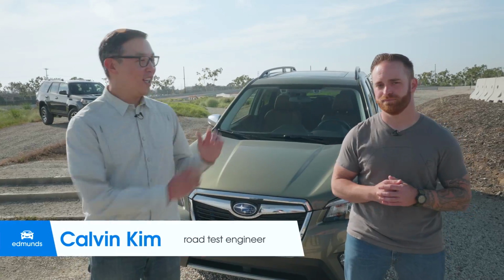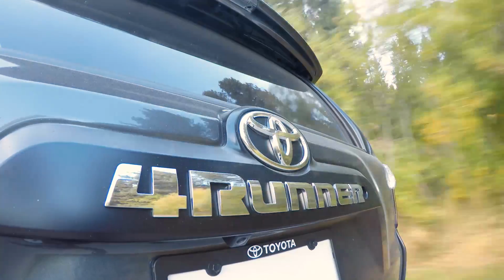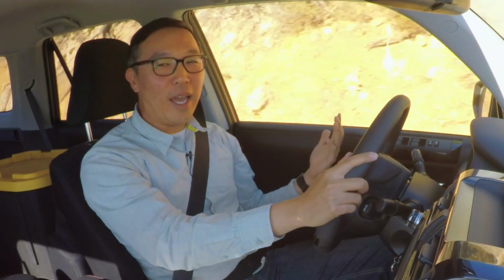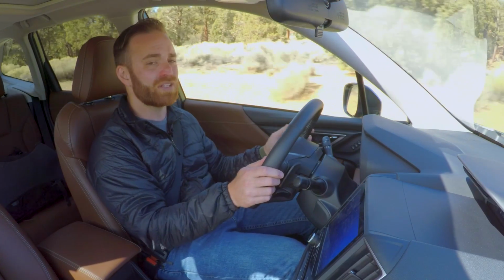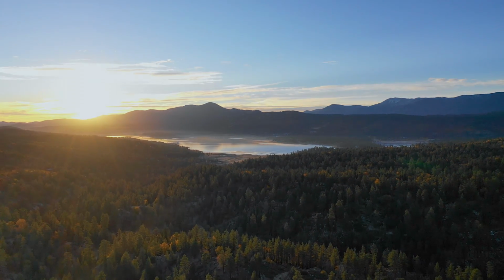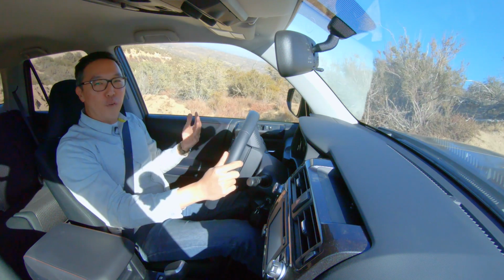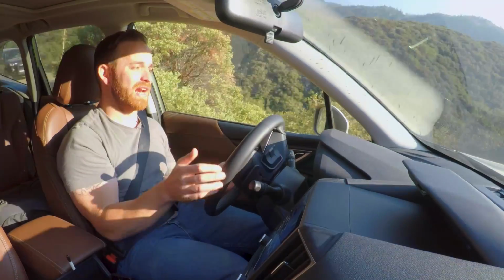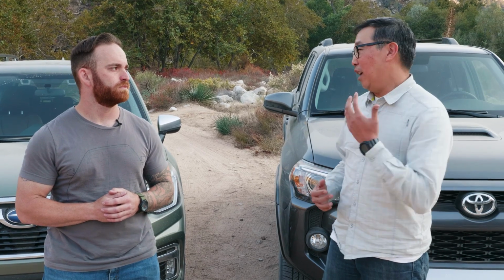2019 Subaru Forester vs. 2019 Toyota 4Runner TRD Off-Road: Which Is Best On and Off the Road?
Edmunds editors Travis Langness and Calvin Kim take the new Subaru Forester and Toyota 4Runner on a trip to the local mountains to showcase each vehicle's strengths and weaknesses on and off the road. It's all to answer the pressing question: Does the car industry's near ideal crossover have what it takes to challenge Toyota's very definition of an SUV? How do these two fare on the roads that real people drive every day? How are they when asphalt turns to dirt? Find out as we answer these questions!

Q: How much power do the 2019 Subaru Forester Touring and the 2019 Toyota 4Runner TRD Off-Road make?
A: The Forester is available with a 2.5-liter flat-four that makes 182 horsepower and 176 pound-feet of torque. The 4Runner comes with a 4.0-liter V6 that produces 270 hp and 278 lb-ft of torque.

Q: How do these cars work?
A: The Forester is equipped with a continuously variable automatic transmission, while the 4Runner uses a five-speed automatic. While both drive all four wheels, they do it very differently. The Forester uses a variable clutch system to engage and disengage the rear wheels as traction is needed in conjunction with active brake control to limit wheelspin. The 4Runner can send its power to just the rear wheels for routine street driving or engage H4 to mechanically connect the front wheels to the rest of the drivetrain. For more torque, shift further to the low range, L4. The Toyota's system is mechanical and requires a firm hand on the transfer case shift lever for actuation. Other 4Runner models are equipped with a variable system that's easier to operate at the expense of outright mechanical connectivity.

Q: How much do these things cost?
A: As equipped, our 2019 Subaru Forester Touring totaled $35,270, while our 2019 Toyota 4Runner TRD Off-Road rang in at $40,820. Both prices include destination and handling charges.